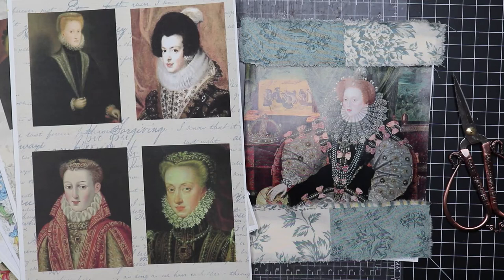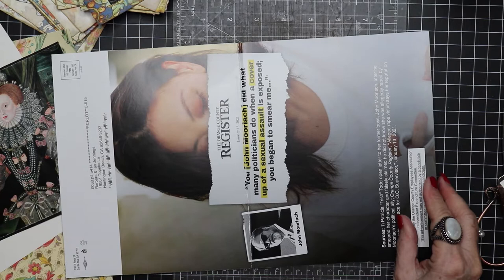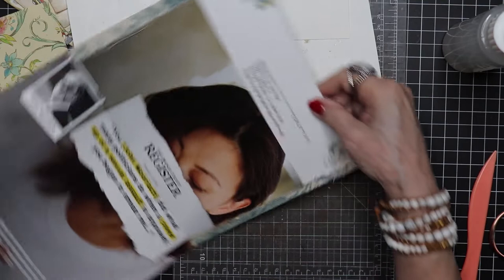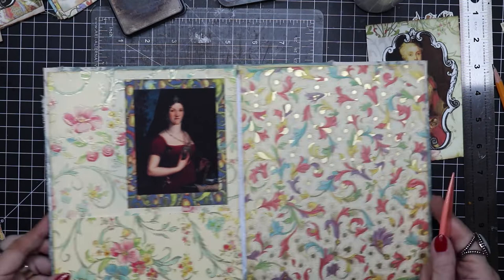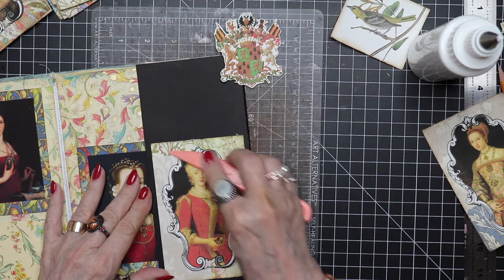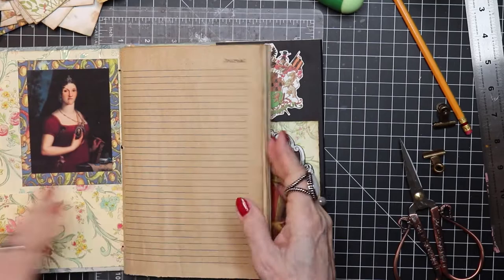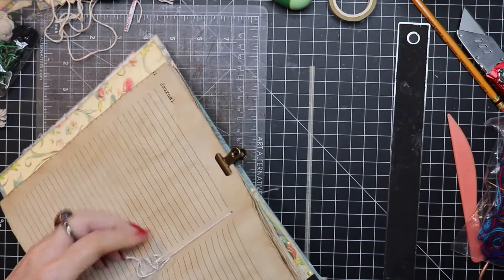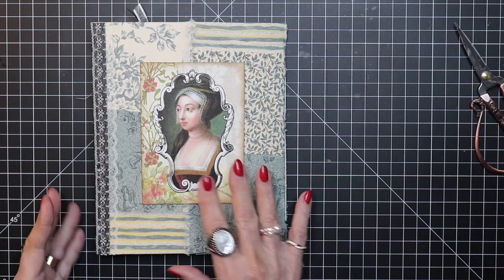How to Make a Junk Journal Fit for a Queen | Easy Tutorial Using Vintage Royalty as Ephemera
Wonder how to make a junk journal fit for a queen? Vintage queens are very popular as ephemera in junk journals. Are you a fan of "The Crown" or "Downton Abby"? Then you’ll probably love learning how to make this journal dedicated to Queens from history. This journalette is a small tribute to that era.

REGARDING LINKS: MissDarlingArts receives a tiny royalty on any purchases made using the following links. It does NOT, however, cost the buyer anything. We appreciate your support to help make these free videos possible.

PRODUCTS AND TOOLS THIS VIDEO:
MissDarlingArts Digital Kits
Bone Folder
Box Cutter
Straight Edge
Art Glitter Glue (Paper) 4 oz
Art Glitter Glue (Paper) 8 oz
Wet Glue (Fabrifix) 8 oz

DECORATIVE SCISSORS
Scissors 1
Scissors 2
Scissors 3
Scissors 4
Scissors 5
Scissors 6

MISS DARLING’S JEWELRY
Garnite Ring
White Stone Ring
Pinkie Gold/Silver Ring
Boho Ring Set
White Wrap Bracelet